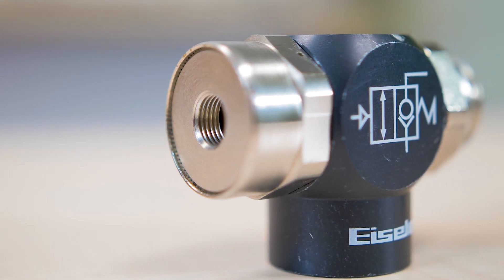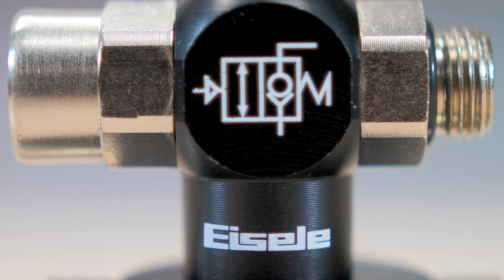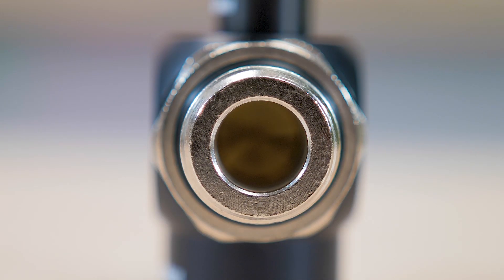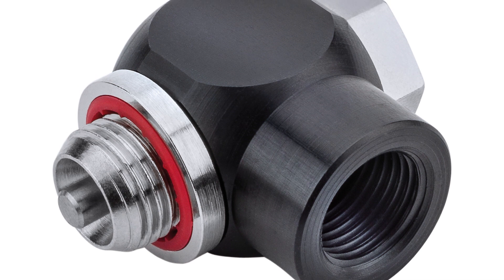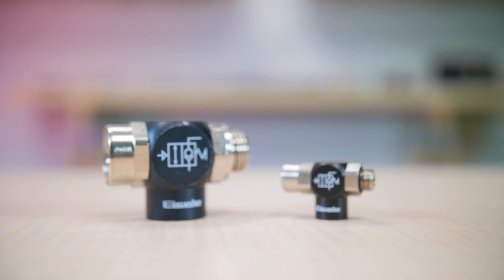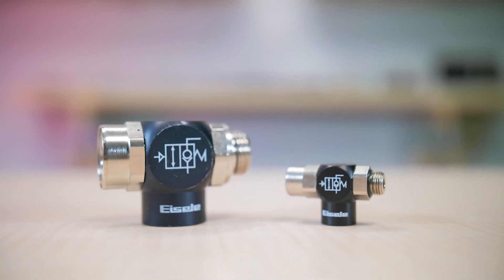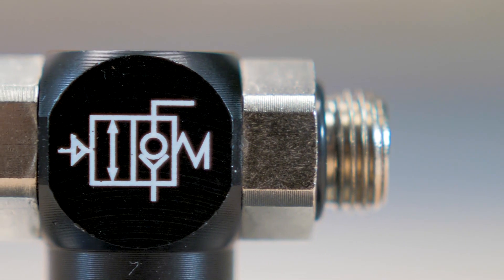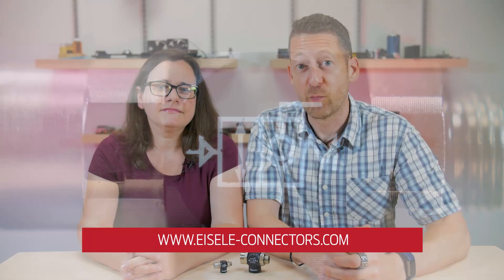Pilot-operated check valves ensure safe pneumatic cylinder holding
This Fluid Power World Product Spotlight comes to us from Eisele Connectors. Here, Mary Gannon and Paul Heney discuss the company’s Basic Line pilot-operated check valves for use in combination with pneumatic cylinders.

They enable flow in one direction, which blocks the flow in the opposite direction to prevent pneumatic cylinders from unintentionally deaerating in the event of a pressure drop. This makes them ideal as safety devices in industrial or medical lifting applications like those used in ambulances.

The pilot operated check valve is made of nickel-plated brass and is designed for a working pressure range of 1 to 10 bar and a temperature range of negative 10 to 70 °Celsius. The series is available in four sizes — 1/8, ¼, 3/8 and ½ in. Here we have the 1/8 and ½ inch sizes.